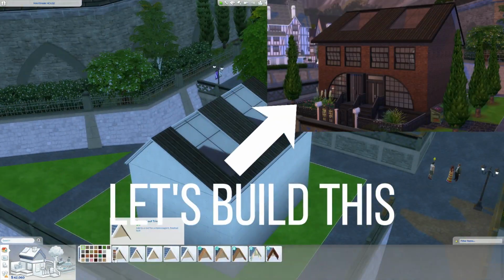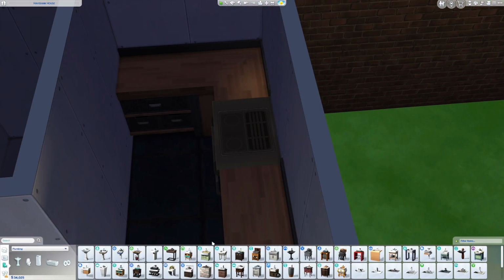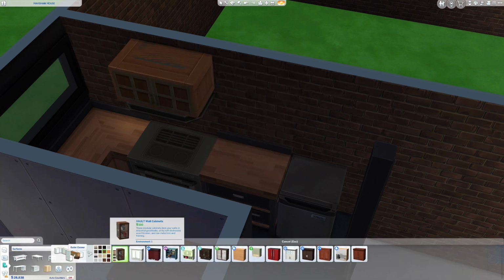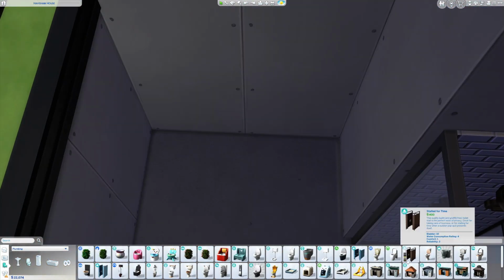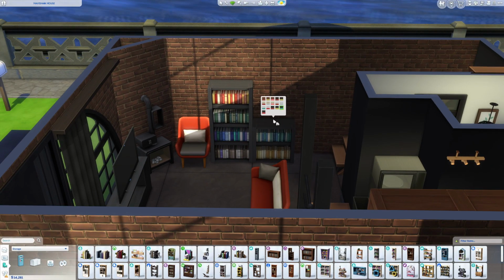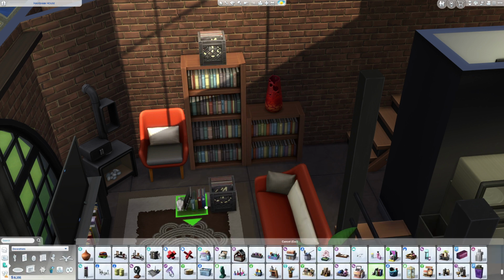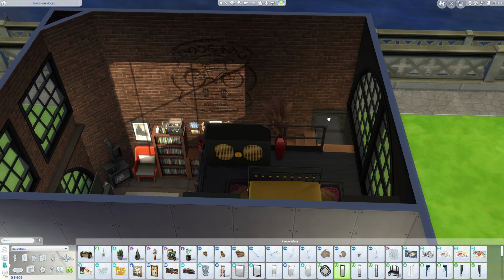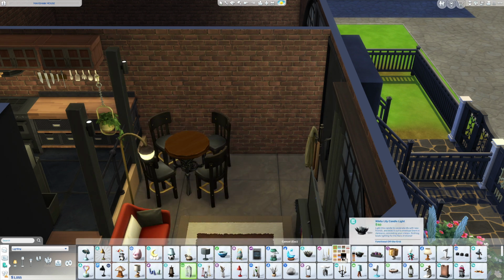The Sims 4 - Building an Industrial Lot with 2 individual homes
Hi everyone, back in my comfort zone today with a Sims 4 speed build. This time I really wanted to build something in an industrial style. There are 2 properties on one lot, one has been left empty for you to decorate. Hope you like it.

Happy Simming